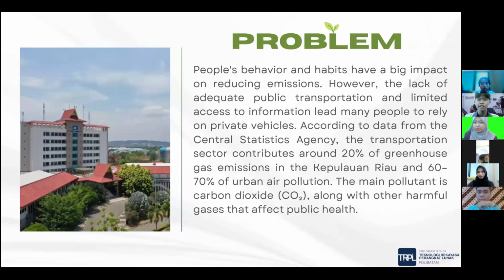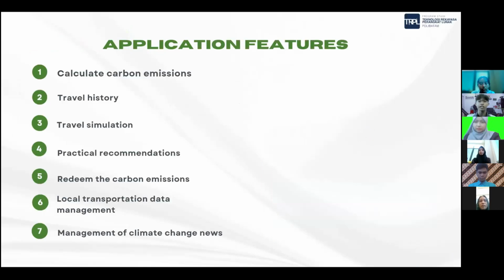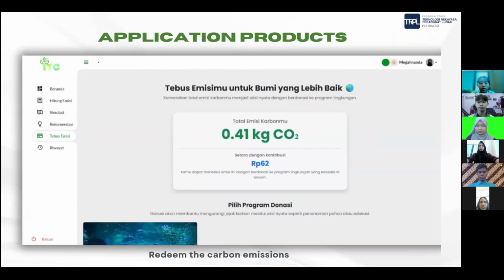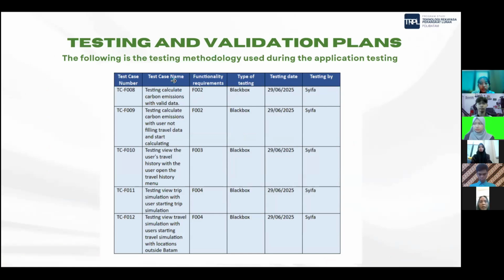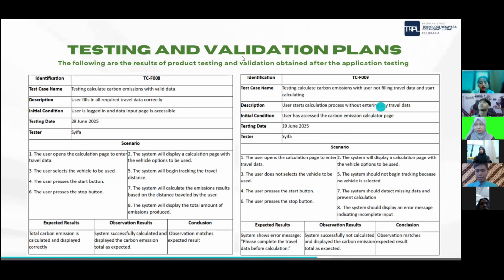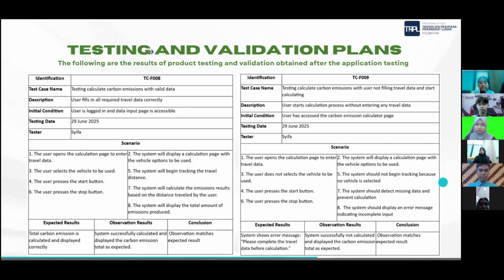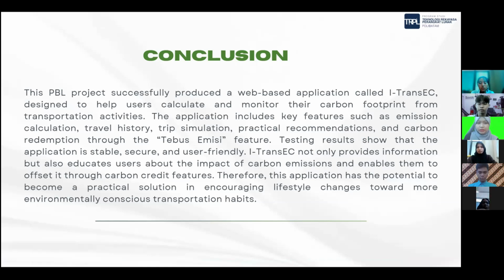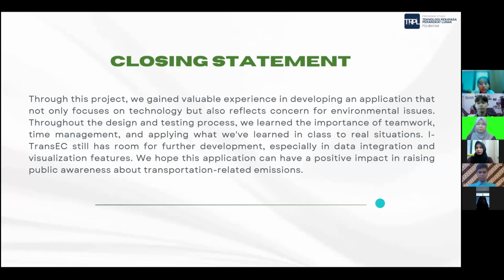PRESENTASI AAS PBL TRPL-202 PAGI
Judul Proyek: I-TransEC Transport Carbon Calculator

Masalah yang dihadapi dan Solusi : Perilaku dan kebiasaan masyarakat memiliki dampak besar dalam mengurangi emisi. Namun, kurangnya transportasi umum yang memadai dan akses informasi yang terbatas membuat banyak orang bergantung pada kendaraan pribadi. Menurut data dari Badan Pusat Statistik, sektor transportasi menyumbang sekitar 20% emisi gas rumah kaca di Kepulauan Riau dan 60–70% polusi udara perkotaan. Polutan utama adalah karbon dioksida (CO₂), bersama dengan gas berbahaya lainnya yang mempengaruhi kesehatan masyarakat.

Kemudian muncul lah aplikasi kami I-TransEC yang membantu pengguna menghitung dan mengelola jejak karbon mereka dari aktivitas transportasi sehari-hari. Dengan memasukkan jarak perjalanan, jenis transportasi, dan frekuensi perjalanan, pengguna dapat memperkirakan emisi mereka. Fitur utama termasuk kalkulator karbon, riwayat perjalanan, simulasi perjalanan, rekomendasi praktis, dan opsi "Offset Emissions" yang mengubah emisi menjadi kredit karbon, yang dapat diperdagangkan atau dimonetisasi. I-TransEC tidak hanya meningkatkan kesadaran tetapi juga memungkinkan pengguna untuk mengambil langkah nyata menuju transportasi yang berkelanjutan.

Ketua PBL :
Ahmad Hafizh Habibie Purba (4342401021)

Anggota PBL :
1. Muhammad Syifa Abdurrasyid (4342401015)
2. Alya Putri Rahmadani (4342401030)
3. Megahnanda Sucimuliani Pasolo (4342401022)
4. Keisha Asri Delvia (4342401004)
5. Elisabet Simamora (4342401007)